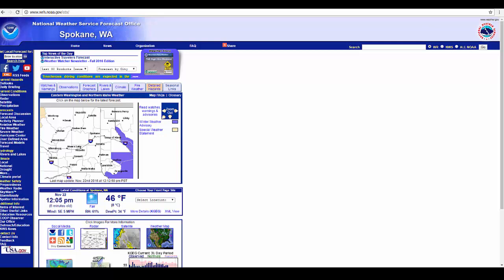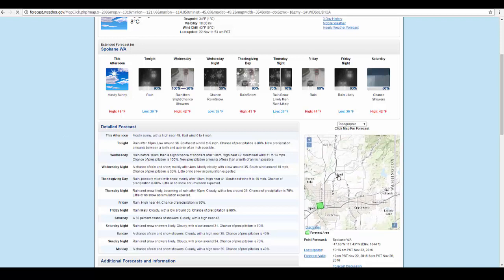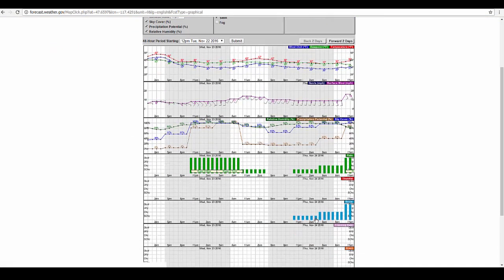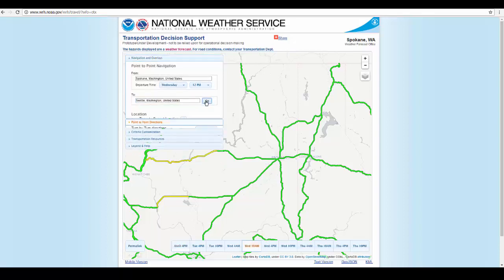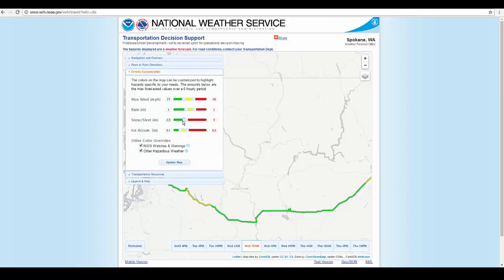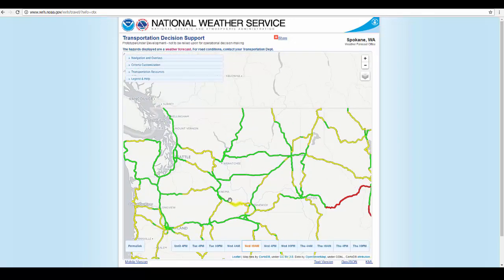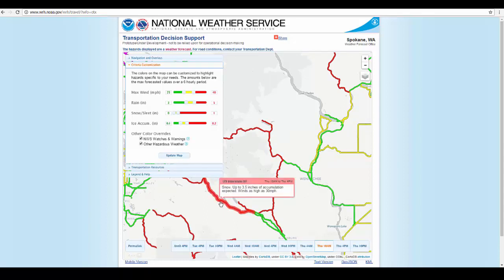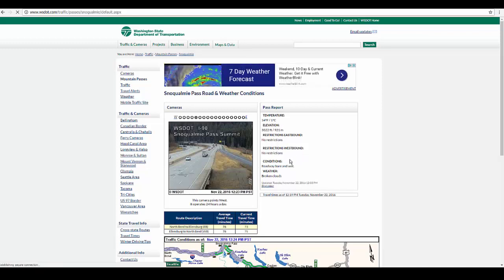Travel Weather Resources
A tutorial on the various travel weather resources available from the National Weather Service.